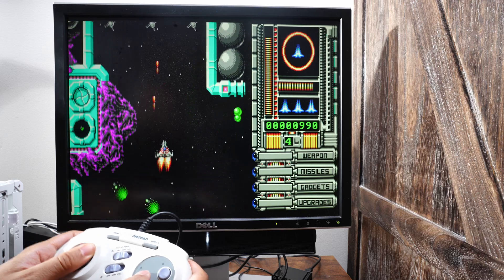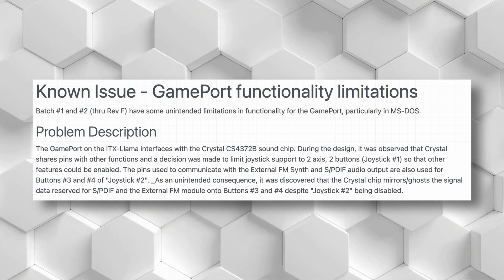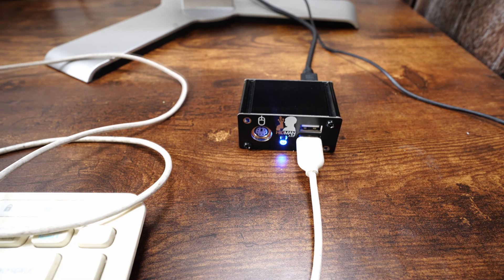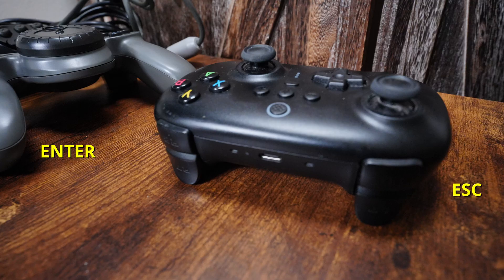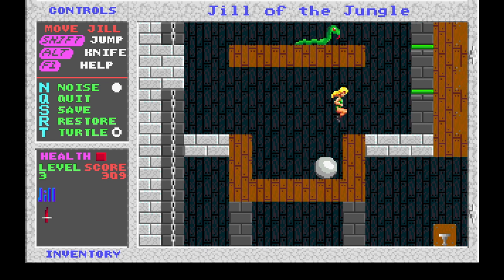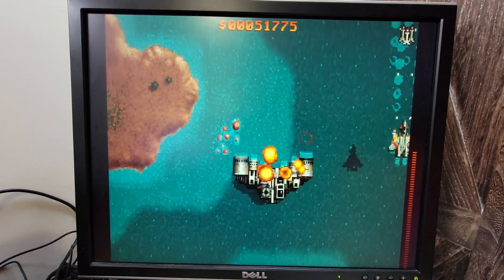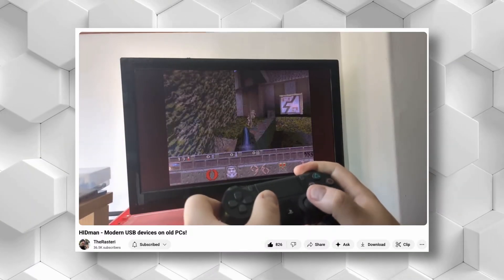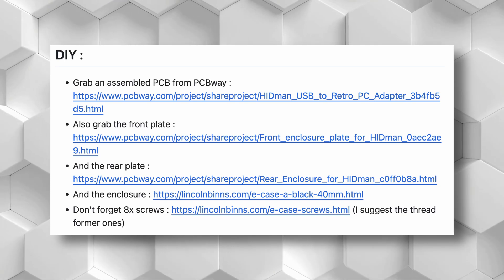USB Gamepads with DOS Retro PC's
This is a video about the HIDman created by @TheRasteri. It allows you to connect USB mice, keyboards and game controllers to retro PC’s. This video is going to concentrate on it’s gaming capabilities with USB controllers.

PS/2 Cables
Retro Fighters Defender controller
8bitdo Ultimate Controller
SNES USB adapter

*Chapters*
0:00:00 Intro
0:00:48 What is the HIDman
0:02:22 How to use HIDman
0:04:24 Gameplay tests
0:07:26 Compatibility
0:08:57 Conclusion